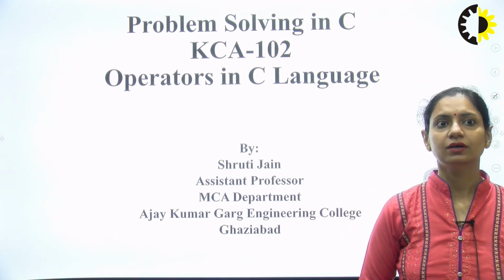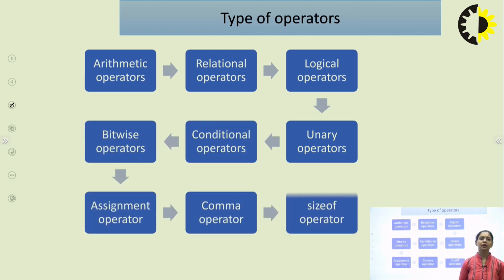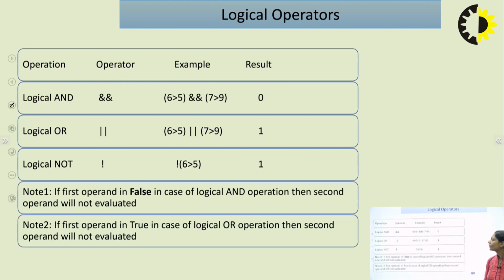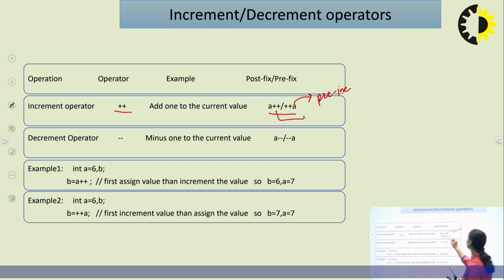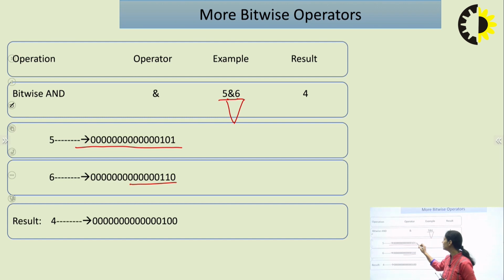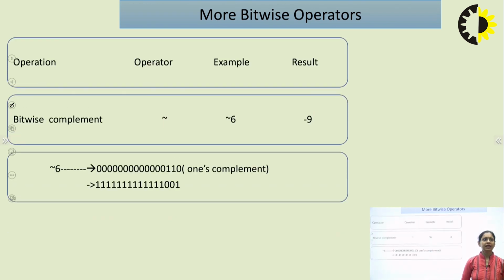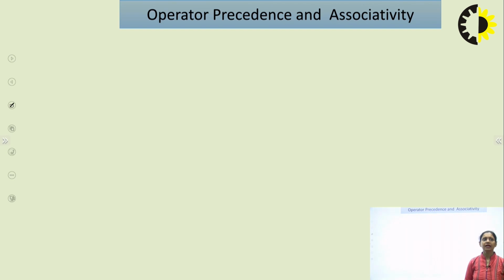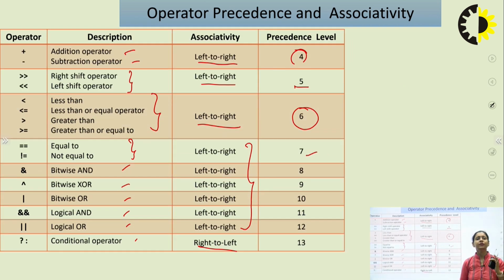''Operators in C Language'' Problem Solving in C Lecture 01 By Ms Shruti Jain, AKGEC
Its talk about operators in c their precedence and associativity in C programming language